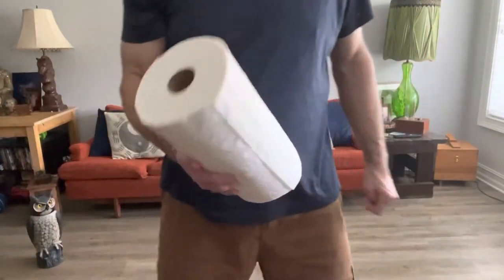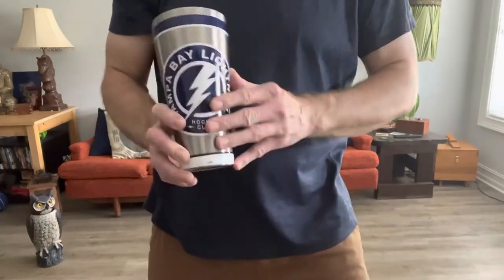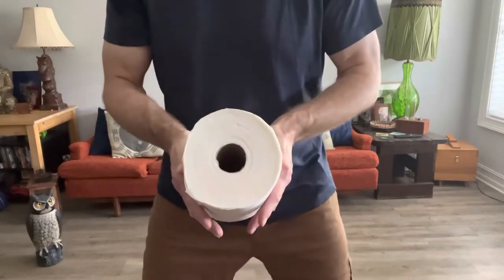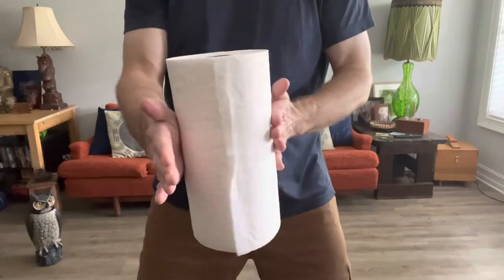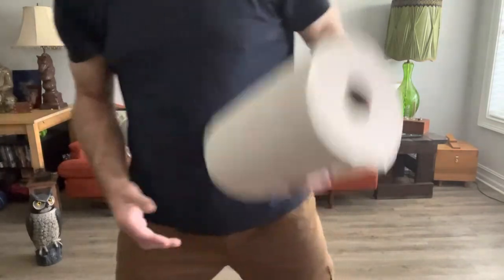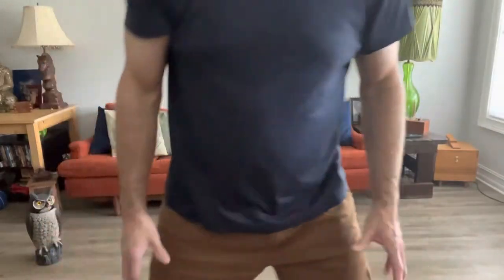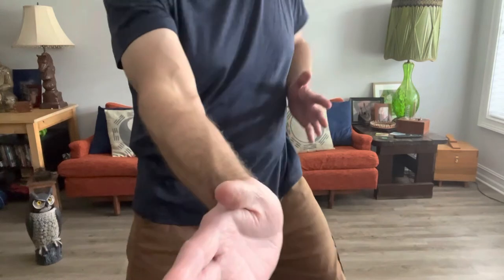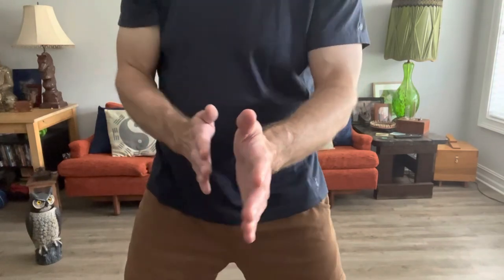Paper Towel Roll Roll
Paper Towel Roll Roll (Qigong Movements for Random Moments):

(1) Get a roll of paper towels. You can use either the empty cardboard tube that is left over when you have just finished a roll or a fresh, new roll where the outermost towel is still stuck against the rest of the thing. (You can also use a partial roll of paper towels, if you want to and that’s all you have, but, when you do the things described in a moment, the leading edge of the paper towels on the roll will start to come out and flap around and it all will be a needlessly unpleasant experience.)

(2) If you do not have a paper towel roll at all, you can use some other kind of cylinder-like object such as a metal water bottle, a pint glass, or a baseball bat. Just be careful not to drop any of these things. (If you use something other than a paper towel roll, the practice you will do in what follows will not technically be a roll of a paper towel roll, so you won’t, strictly speaking and with full integrity, be able to call it “a paper towel roll roll.” That is okay. Nothing is perfect.)

(3) Hold the paper towel roll in front of you between the palms of your hands. Your fingers are all pointing forward, away from the rest of your body. The thumb side of each hand is up and the pinky-finger side is down. Hold the paper towel roll so that it is vertical (i.e., so that if you look at the top of the roll, you can see the opening of the cardboard tube).

(4) Move one hand a few inches forward (i.e., away from the rest of your body) and the other hand a few inches backward (i.e., toward the rest of your body) so that the paper towel roll rolls a little bit. Try to keep the paper towel roll itself in the same spot in space even as it rotates clockwise or counterclockwise.

(5) Reverse the movements of your hands so that the hand that moved away from your body moves toward the body and vice versa. Again, try to keep the paper towel roll itself in the same place in space, even as the roll is now rotating in the opposite direction to the one in which it rotated a moment ago.

(6) Keep at it, moving your hands forward and back again and again in front of you so that the paper towel roll cylinder rotates on its vertical axis clockwise and then counterclockwise and then clockwise and so on ad nauseam. This is exciting.

(7) Stop for a second and reposition the paper towel roll so that you are now holding it between your wrists rather than between the palms of your hands. Restart the back and forth movement of your hands, just as you were doing a moment ago, but now the paper towel roll is rolling one way and the other with the starting point of each cycle being when it is between your wrists rather than when it is between the palms of your hands. This is extra exciting.

(8) Stop for a second and put the paper towel roll down. Thank it.

(9) Now, do all of the above again, except use an imaginary paper towel roll rather than the actual one. Let the imaginary paper towel roll’s roll be clockwise and then counterclockwise and then clockwise and then on and on.

(10) As you roll the imaginary paper towel roll back and forth, tell the actual paper towel roll that everything is okay and that you still love it, even though it is now sitting there nearby watching the imaginary version of itself have all the fun.

(11) Feel free to experiment with making the movements of your hands and wrists as they go back and forth past each other bigger, such that the amplitude of each wave, as it were, of the back-and-forth cycle increases dramatically and your elbows start really moving back and forth noticeably, too.

Feel free to make the amplitude of the waves really small, such that there is not much movement forward and back in each cycle.

Try having the diameter of the imaginary roll of paper towels get bigger and then smaller.

Go back and forth between big and small waves and big and small cylinders and change it all up as you see fit. Let your freak flag fly.

(12) When you are done, stop. Thank your hands and wrists. Thank the imaginary paper towel roll. Thank the actual paper towel roll again.

RottenWoodQigong.com